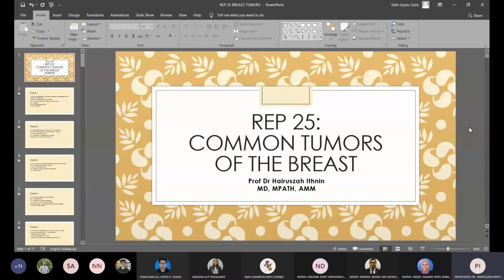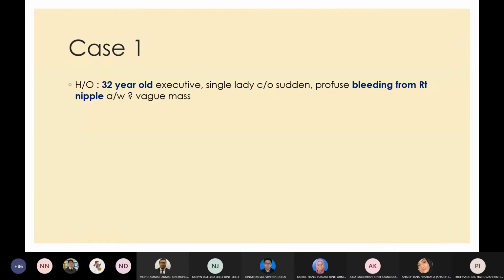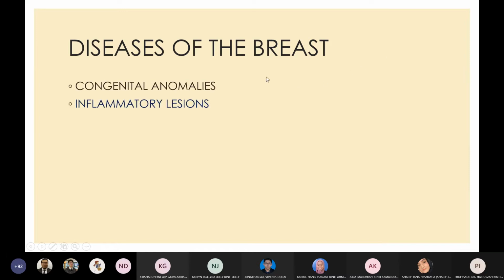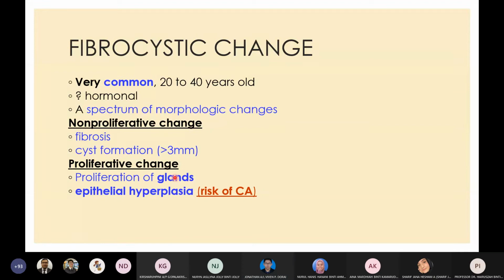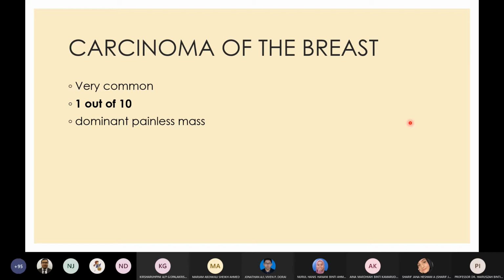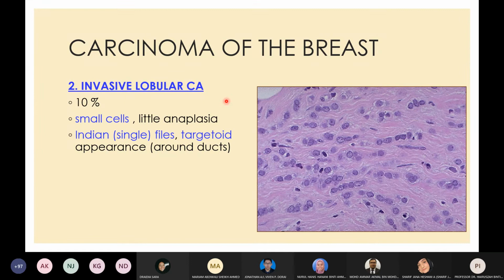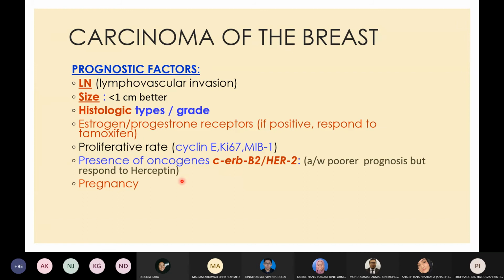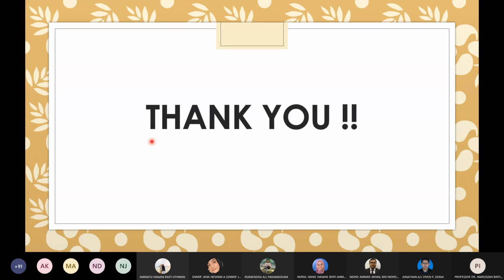Meeting now 20210324 113026 Meeting Recording